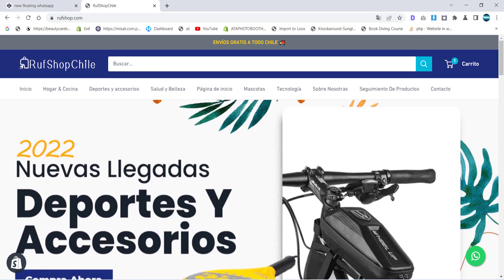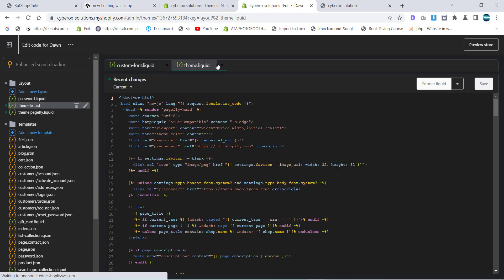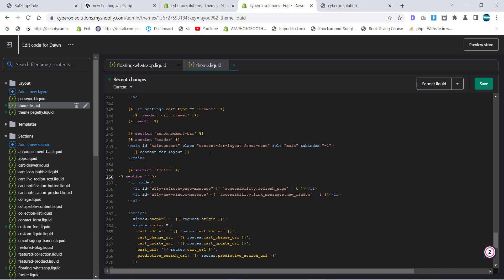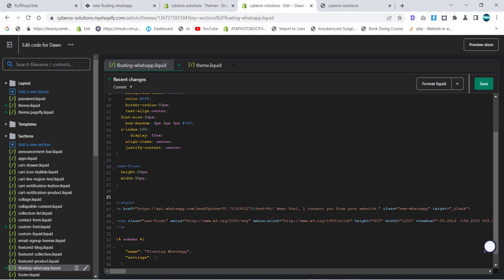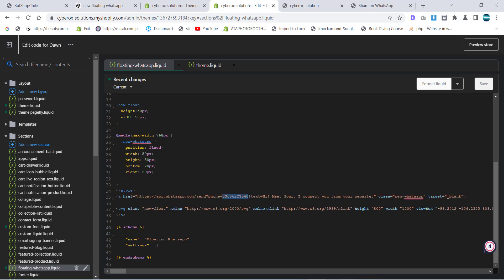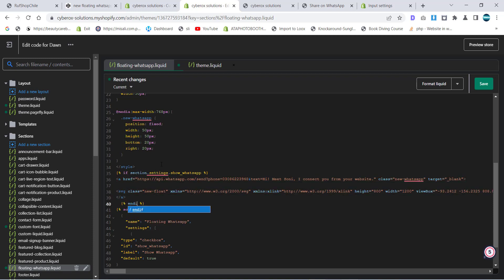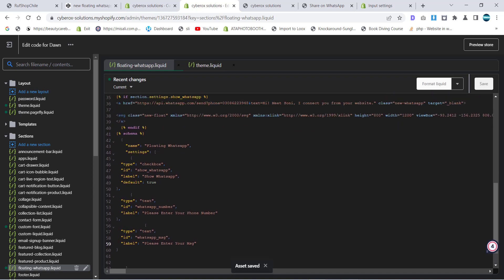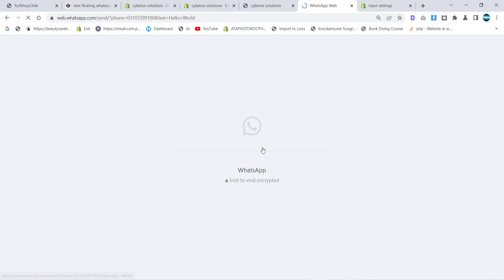Floating WhatsApp Chat Button in Shopify | WhatsApp chat Icon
Hi, Are you looking to add a floating WhatsApp chat button to your Shopify store then your search ends there. This today tutorial is about having a solution to your problems. You just need to follow the steps mentioned in this tutorial and have the same results if you perform the same.